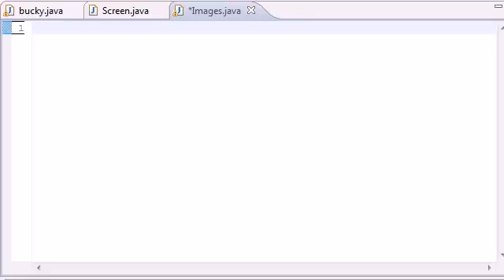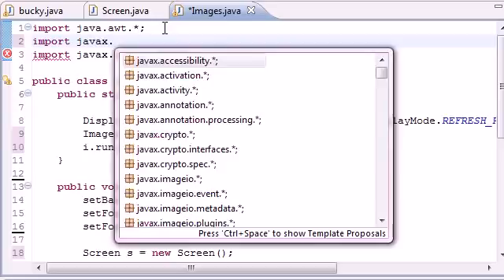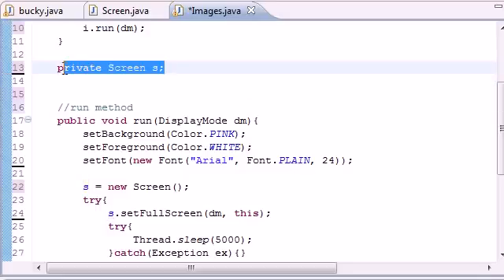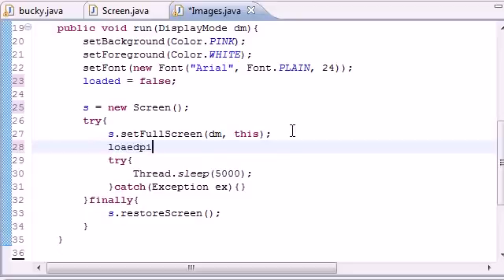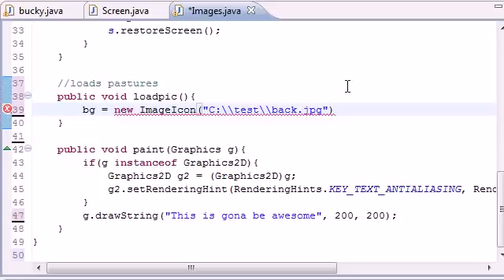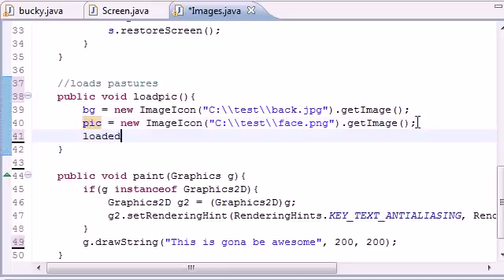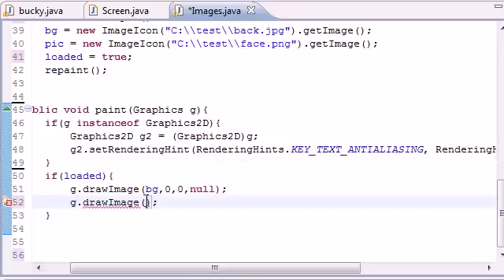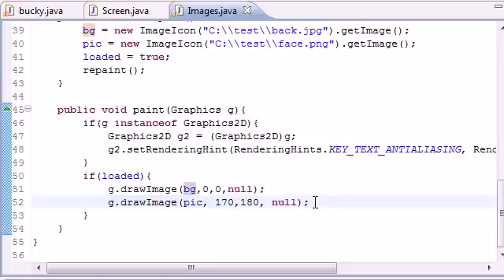Java Game Development 7 Loading Images